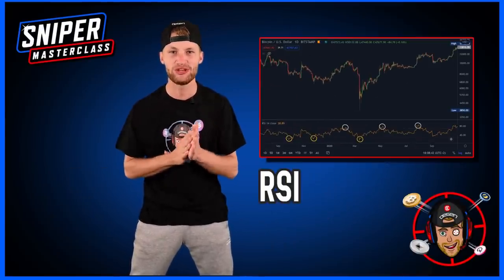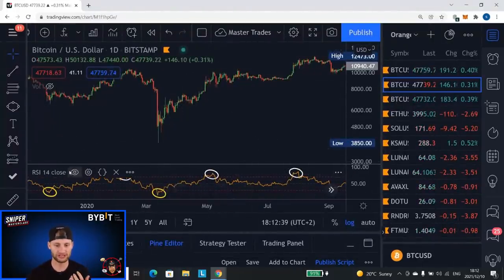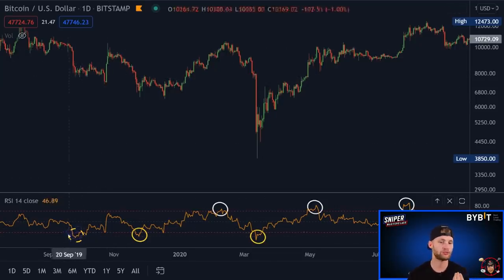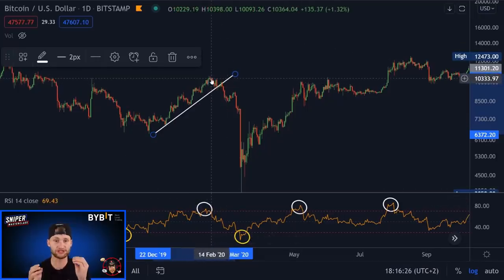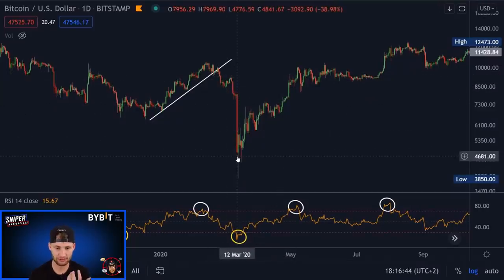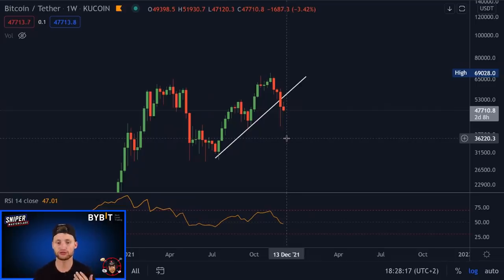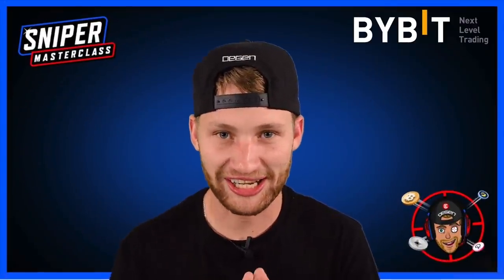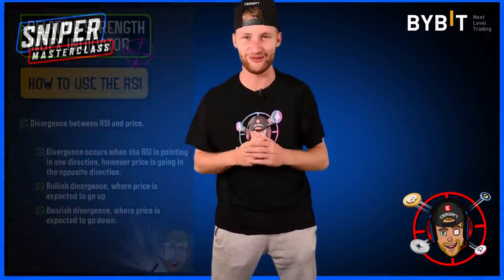Crypto Trading Masterclass 10 - RSI (Relative Strength Index) - How To Use RSI Indicators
In this exclusive edition of Sheldon the Sniper's Crypto Trading Masterclass, we teach you how to become a professional Crypto trader using the Relative Strength Index (RSI)!

This class focuses on what the RSI is, how to use it effortlessly to become the best Bitcoin and Altcoin trader that you can be, and maximize your Crypto portfolio returns DAILY!

🗞️ Sign-up to The Daily Candle newsletter
-Never miss a trend, never miss a trade!

🔥BYBIT
+ Once signed up watch the daily show where we will also 10X one lucky account holders portfolio!
- NO KYC required for up to 2 BTC Withdraw per day

🔥 BINANCE
- Insane Sign-Up offer being negotiated!!!
- Sign-Up on the link below to receive this insane trading reward!

🔥 COINPANEL
- Revolutionary new charting feature by CoinPanel. Mirror Sheldon’s charts onto your chart. Live!

🔥MEXC
-Available to US Investors and Traders
- NO KYC REQUIRED / Up to 10 BTC

🔥NordVPN
- Get Exclusive deal here
- NordVPN secures your Crypto & protects your privacy. A must have crypto tool, take advantage of this promotional deal!

🔥TradingView
-Use the link below for sign up bonuses

Crypto Banter is a live streaming channel that brings you the hottest crypto news, market updates and fundamentals of the world of digital assets – “straight out of the bull’s mouth”!! Join the fastest growing crypto community to get notified on the most profitable trades and latest market news!

Your Questions Answered:
Does RSI work for crypto?
What is an RSI in Crypto?
How do I watch crypto RSI?
Is RSI trading profitable?

Searches of Interest Related To: Crypto Trading RSI

crypto rsi tracker
crypto rsi chart
crypto rsi tracker app
rsi bitcoin trading
best rsi settings for crypto day trading
grt crypto rsi
rsi bybit
rsi binance
rsi crypto trading strategy
rsi indicator buy and sell signals
rsi crypto calculator
free rsi indicator for cryptocurrency
rsi indicator app
how to use rsi indicator
Crypto Trading RSI